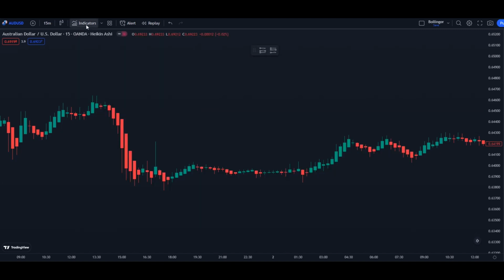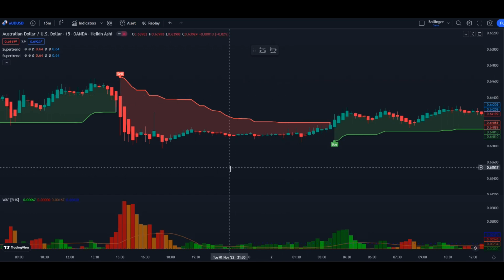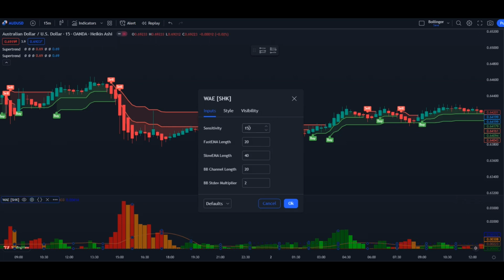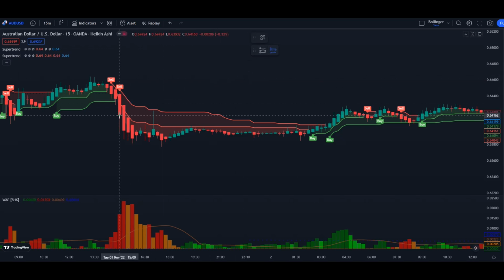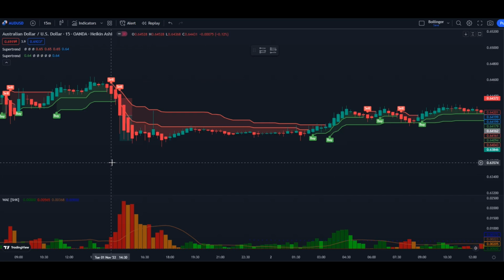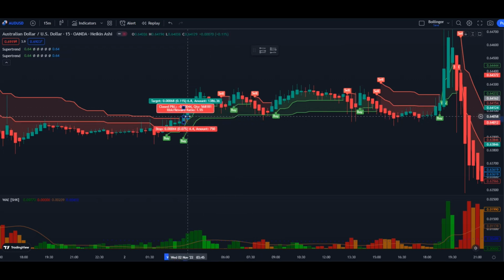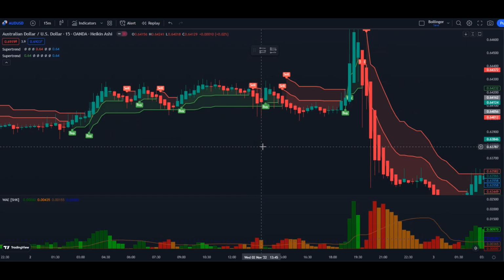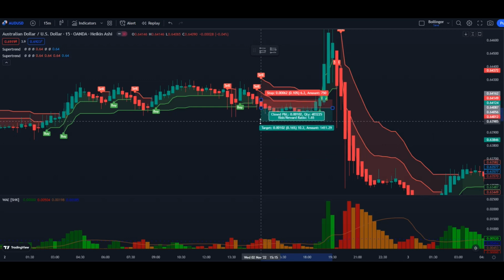306% Profit - New Number 1. Super Trend and Waddah Attar Explosion. Insane good Forex Strategy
In this Video we are going over a trading strategy which contains the famous Super Trend and the Waddah Attar Explosion Volume indicator. As usual in our Strategy Trading Videos we first have a look at our Indicators we need and then we are going to Backtest the Strategy and check how it is going overall. Suitable for Forex, Crypto or Commodities.

No manipulation, no cherry picking. True Trading Strategy and Indicator testing.
We gonna look for a profitable longterm trading strategy. Wanna go this way together? Lets go.

Trading financial products is not for everyone and carries a high level of risk. It can lead to complete financial loss.